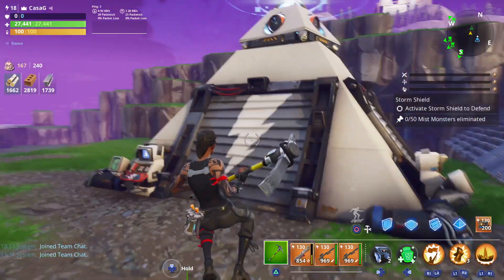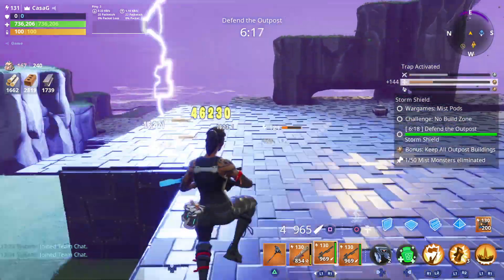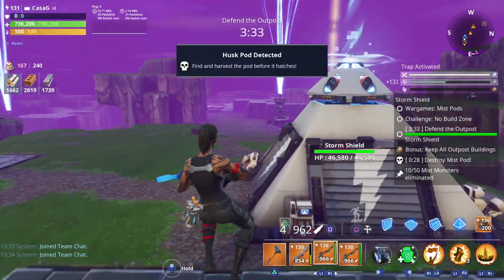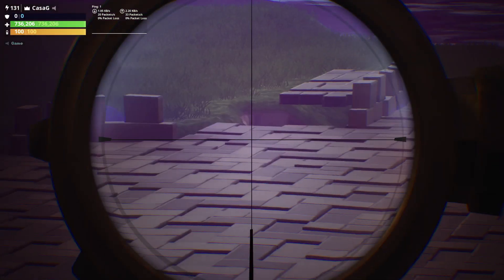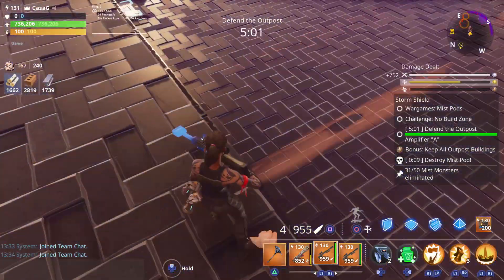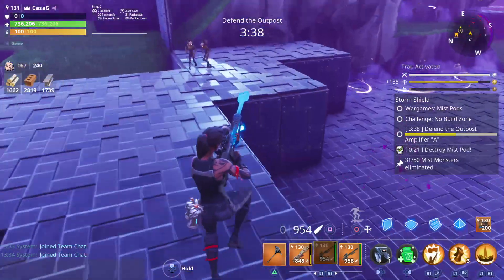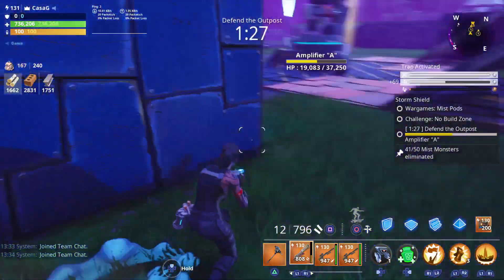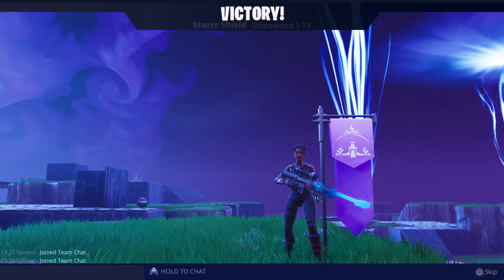MIST PODS // Testing Wargames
This time we're testing the Mist Pods simulation and it's easy as long as you have a sniper really